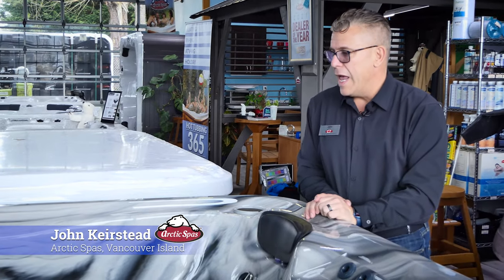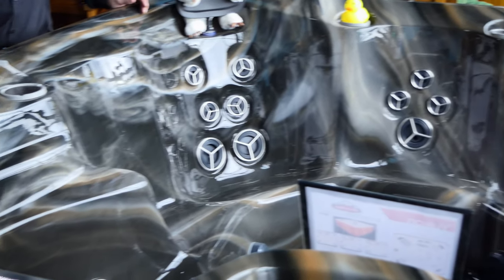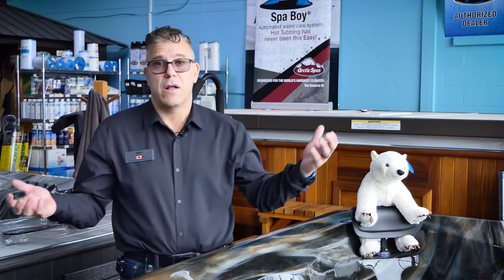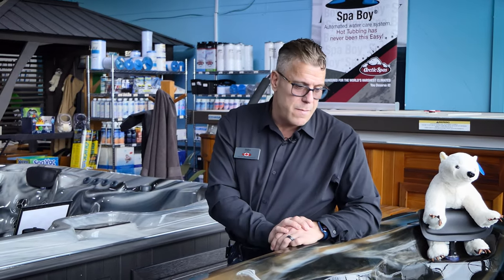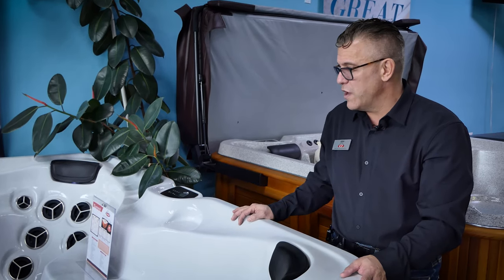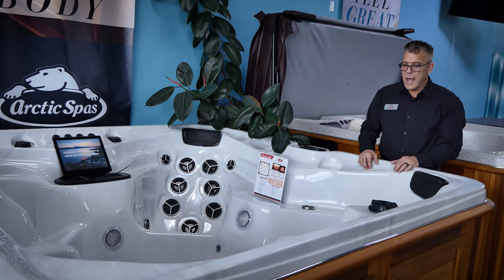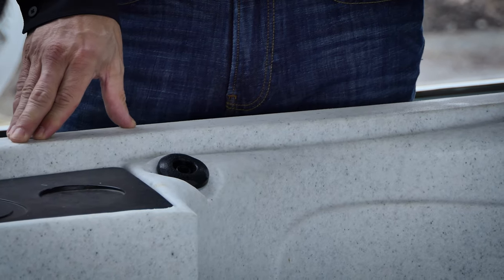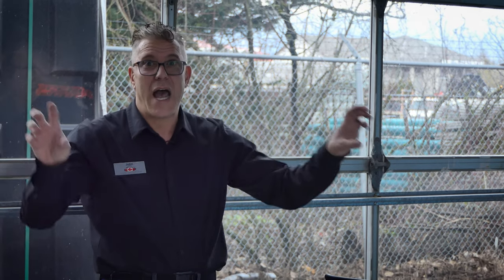Acrylic Finishes for Arctic Spas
The shell of a hot tub or swim spa would be incomplete without a finish.  Arctic Spas allows users to customize their choice of finish with various flavours and two texture styles to choose from.  John Keirstead again shares his expertise as your Smart Friend in the Hot Tub Business.

Download the Arctic Spas brochure and go to page 68 to see the various styles we offer.